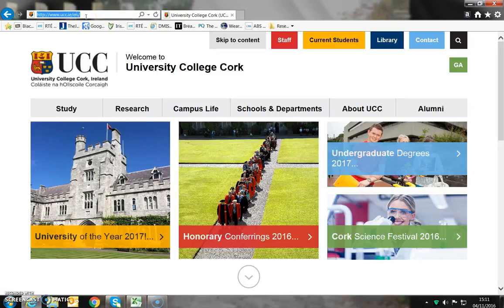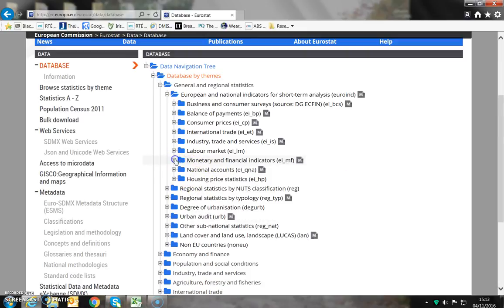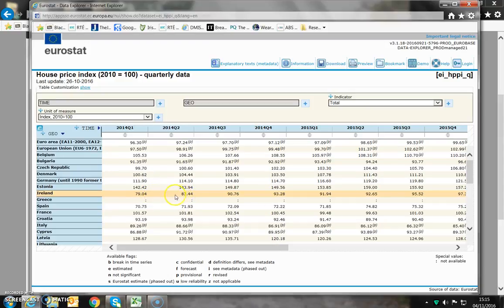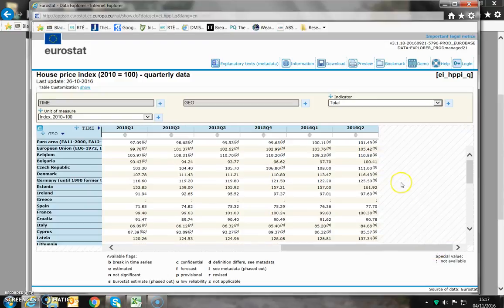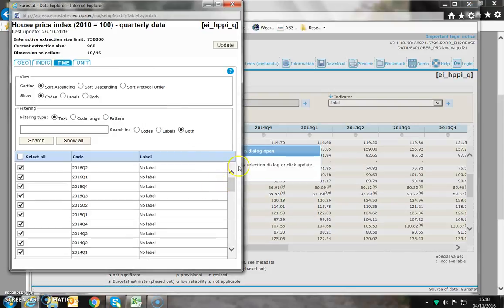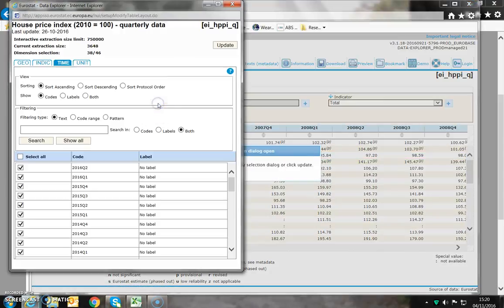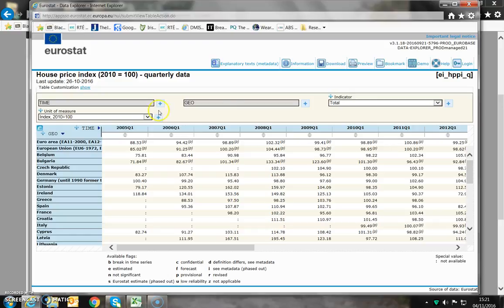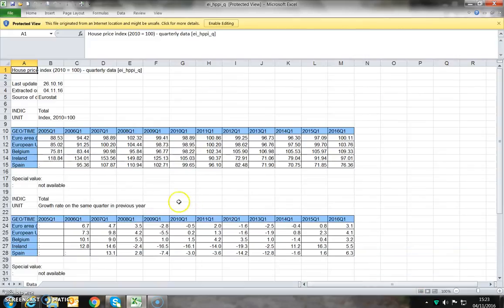Eurostat Data House prices